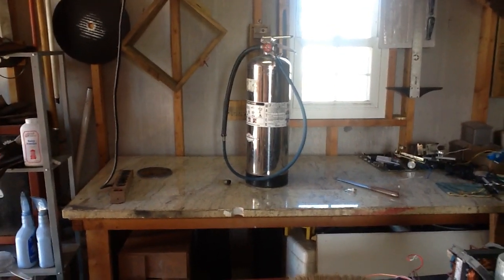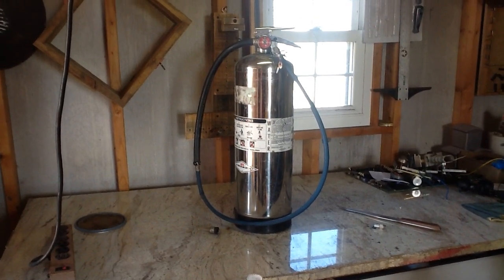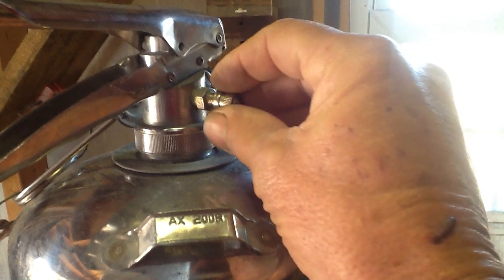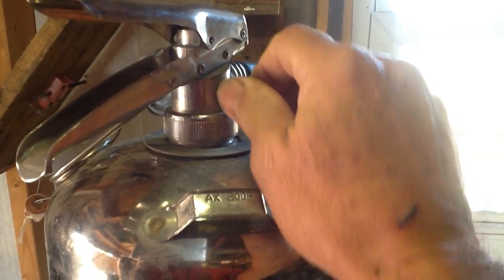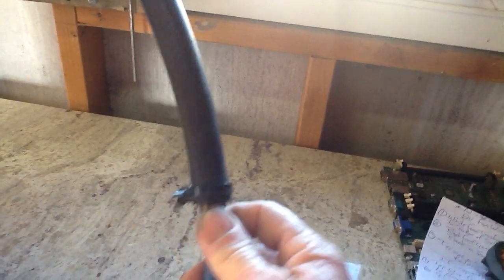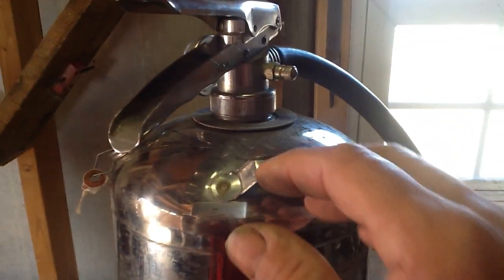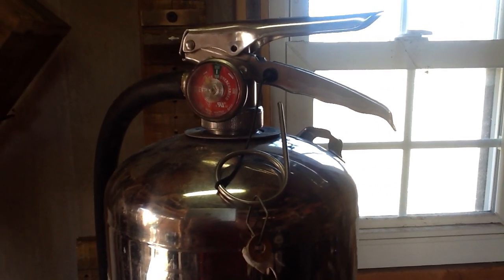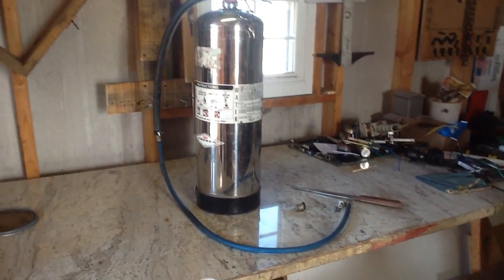Fire Extinguisher becomes a Compressed Air Cylinder ? Yep! :-)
Converted a Stainless Steel Water Shooting Fire Extinguisher into a Compressed Air Cylinder to use for a portable air tank for lawn mower, bike & vehicle tires when bringing them to the compressor isn't feasible.